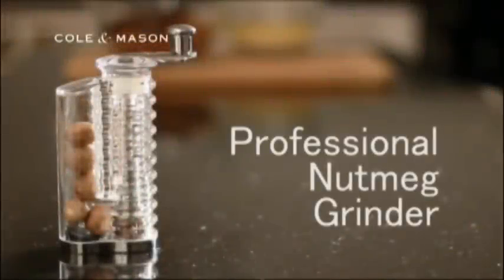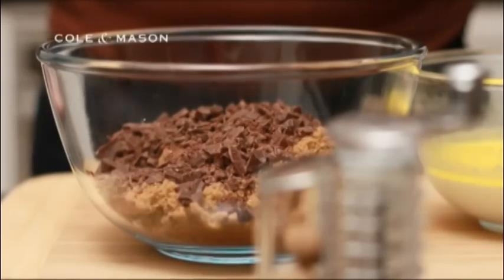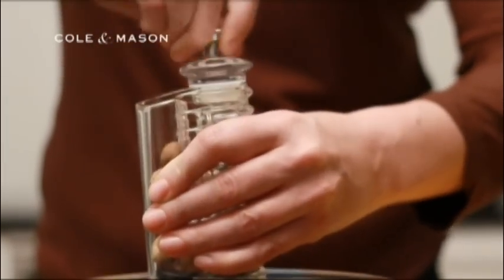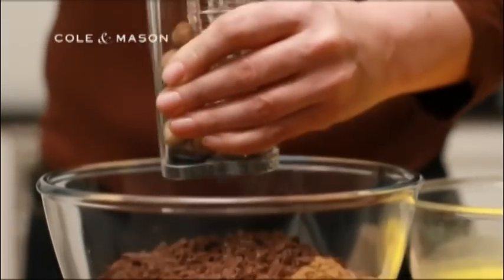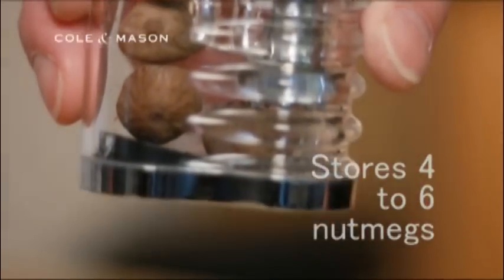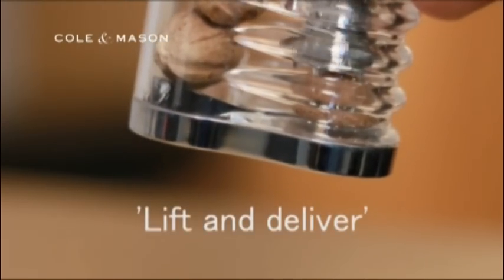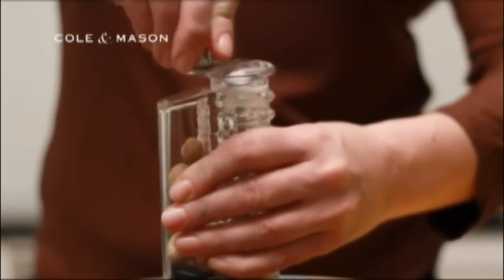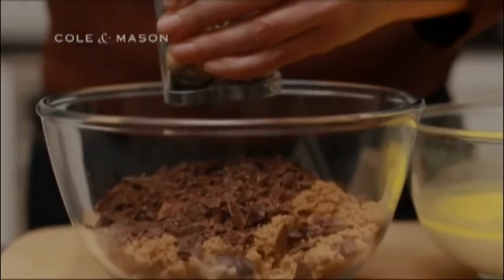Premium Nutmeg Grinder by Cole and Mason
This fantastic high quality acrylic mill features the most powerful claw in town! It has a serrated blade which also ensures the best grinding ever. To top it off there is a unique 'lift and deliver' system to guarantee the next nutmeg will drop into place. 4 to 6 nutmegs can be stored. amazing!